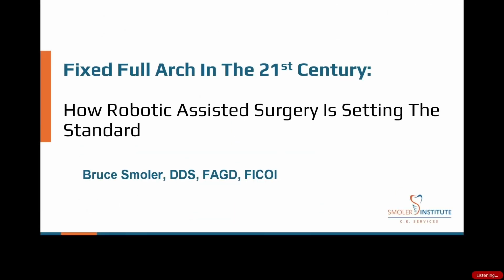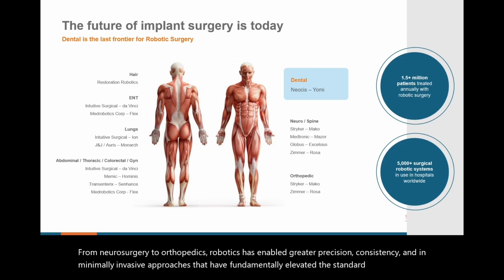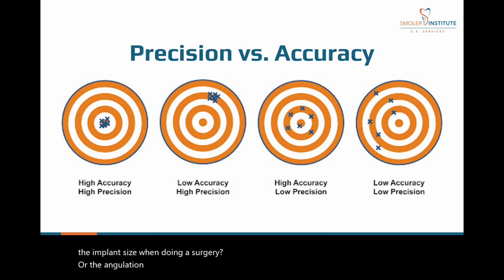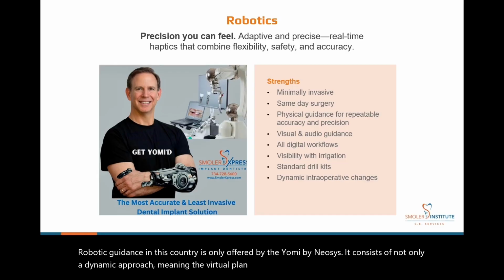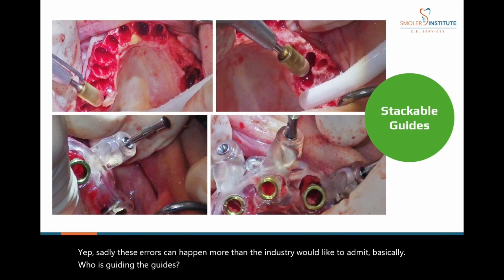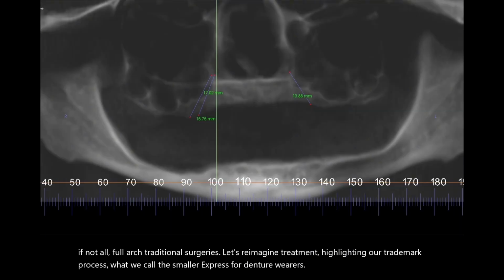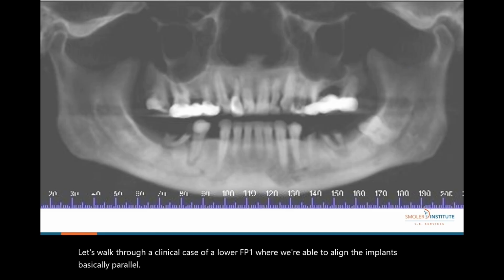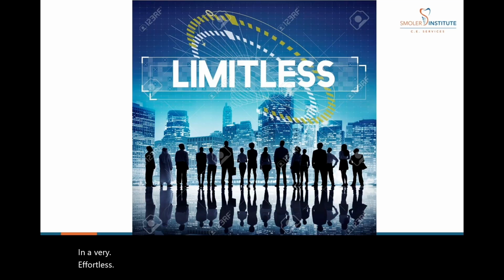ICOI Presents | Fixed Full Arch in the 21st Century: How Robotic Assisted Surgery is Setting the Sta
ICOI Presents | Fixed Full Arch in the 21st Century: How Robotic Assisted Surgery is Setting the Standard

Presented by Dr. Bruce Smoler

This webinar provides information about the use of Robotic Assisted Implant Surgery. We will highlight the efficacy and the advantages of haptic navigation. Clinical studies will be reviewed in regard to freehand, static guides and dynamic placement modalities.

LEARNING OBJECTIVES:
Understand the benefits of Robotic technology
Explore team approach to adoption of new technologies
Review the robotic workflow and clinical applications to grow your practice

Dr. Bruce Smoler is a second generation Dentist located in Westland, Michigan outside of Detroit. He has been involved in over 10,000 implant procedures. He has completed 6,000 hours of CE in his 38-year career. He has completed numerous residency programs from across the country as well as advanced programs in Guatemala.